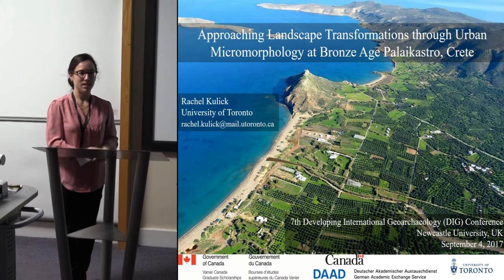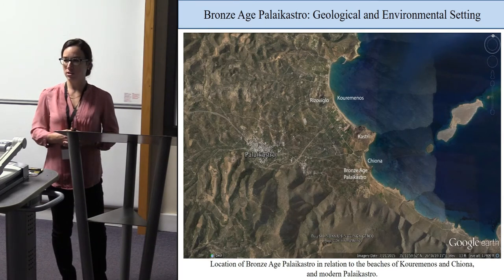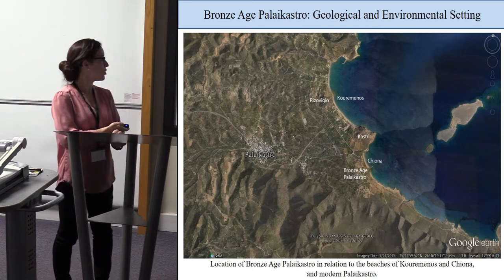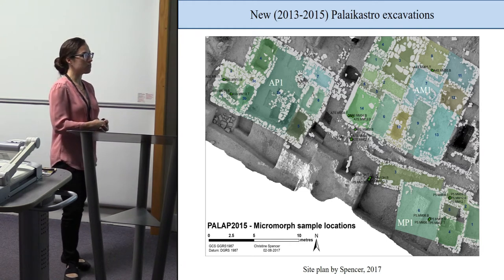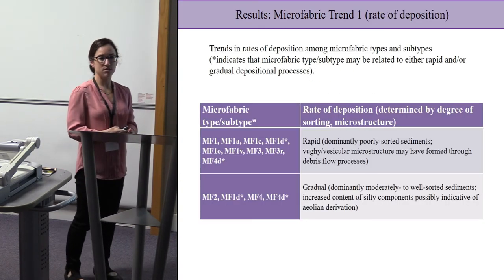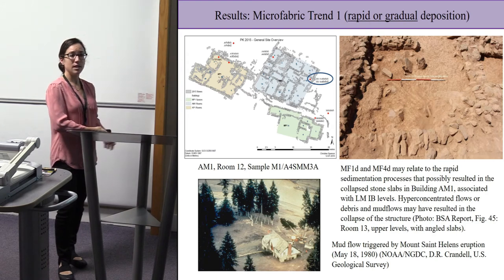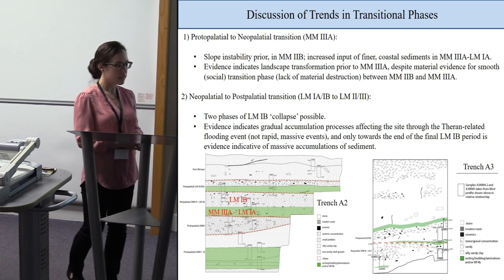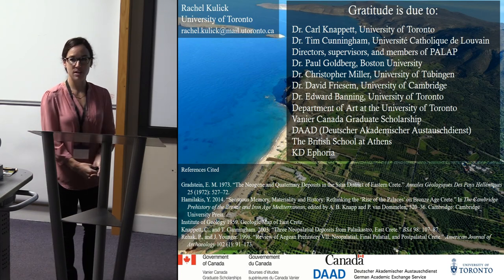Approaching Landscape Transformations Through Urban Micromorphology at Bronze Age Palaikastro, Crete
At Bronze Age Palaikastro, Crete, archaeological sequences are defined by destructive events, which provide snapshots of cultural material in a particular time and space. Evidence for occupational phases is mainly based on materials found above floors/surfaces, while evidence for transitional phases is largely based on the accumulation of sediments and debris between floors/surfaces. Micromorphological evidence can correspond to both occupational and transitional phases and assist in determining the extent to which landscape transformations affected the urban site during particular phases. Two general microfabric groups are observable in the Palaikastro sediment thin sections: (1) more rounded, sorted sediment grains deposited gradually by coastal/river flooding or aeolian processes, and (2) coarser, unsorted sediment grains deposited rapidly by slope processes. Moreover, these two microfabric groups may be correlated with occupational and transitional phases, respectively. Group 1 tends to be found immediately beneath larger debris sequences and may be related to periods of gradual accumulation (and more stable slope conditions) that coincided with active use of the new site area and/or initial abandonment. Group 2 tends to be found after episodes of gradual accumulation and is representative of periods of rapid sediment accumulation, which indicate slope instability, and which coincided with gaps in active occupation and/or prolonged abandonment. While the causal factors of the gaps in occupation phases and intervening transitional phases cannot at this time be attributed to particular socio-natural pressures, based on this
micromorphological study, one may conclude that periods of slow sediment accumulation may have preceded gaps in occupation phases. At the newly excavated area of Bronze Age Palaikastro, it appears that significant, slope-derived depositional episodes occurred immediately after MM I-II, MM III - LM IA (possibly with a first debris flow phase occurring post-MM IIIB), during/at the end of LM IB, and at the end of LM III occupations.

Rachel Kulick Department of Art, University of Toronto, Canada